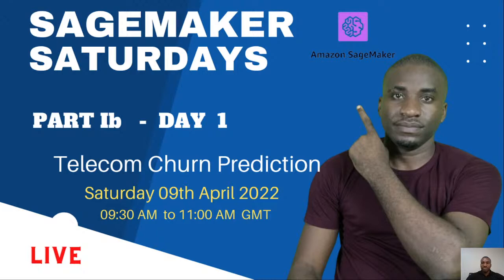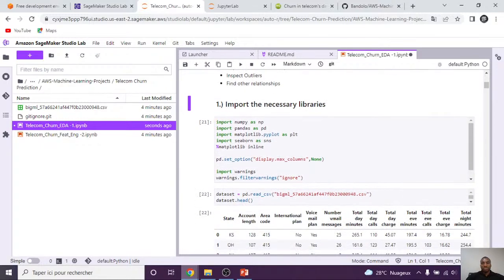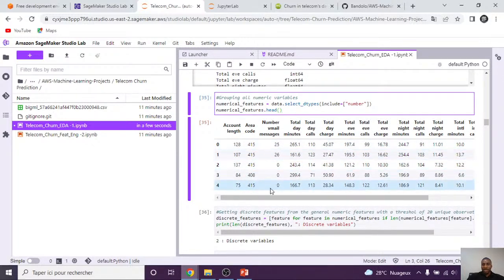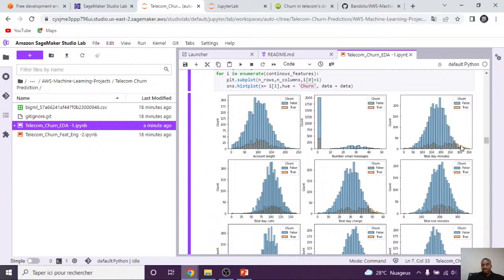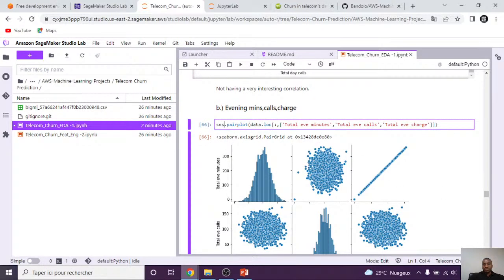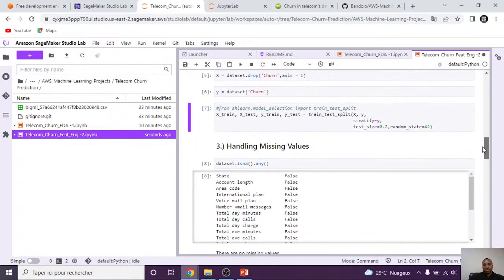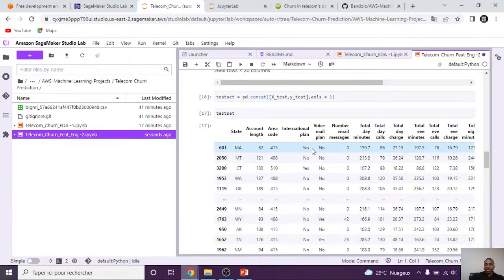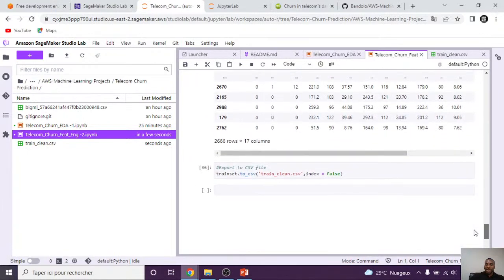Sagemaker Saturdays Part 1b, Day 1 - Telecom Churn EDA and Feature Engineering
This is the  second section of Part 1 (Part1b) where today we start with Exploratory Data Analysis and Feature Engineering for predicting Churn for a Telecom company.
This is part of the end-to-end project we are trying to build using the Linear Learner Algorithm in Sagemaker.